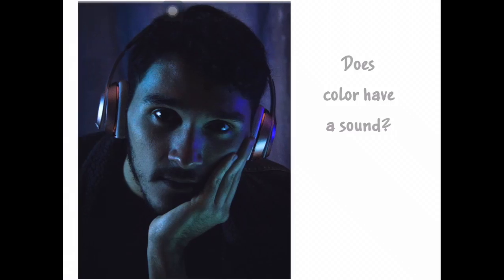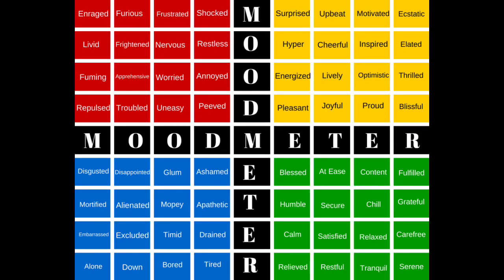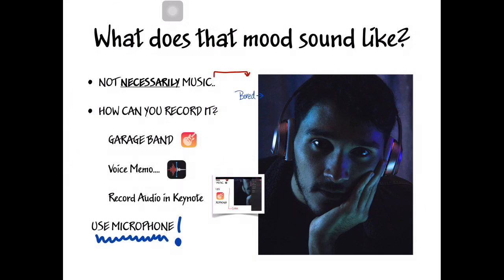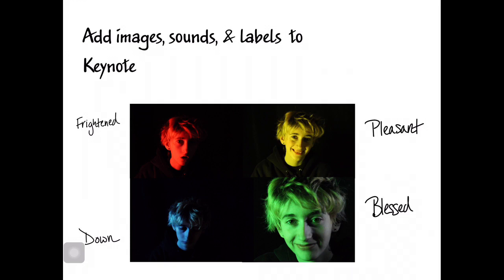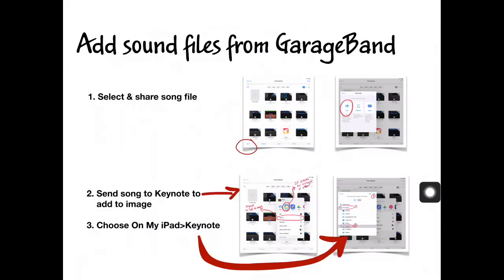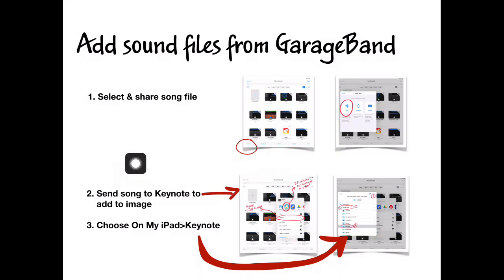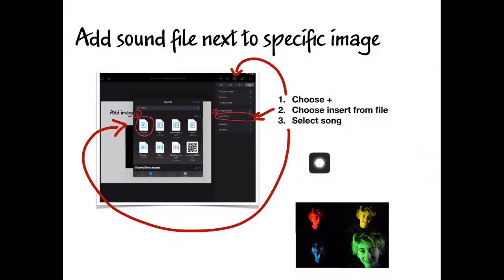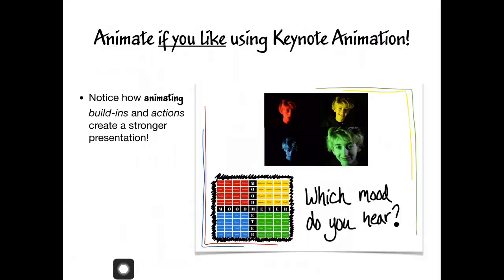Mood Meter Portraits eLearning Directions